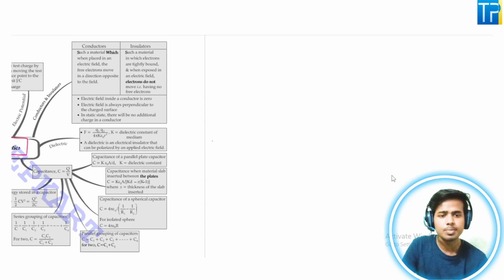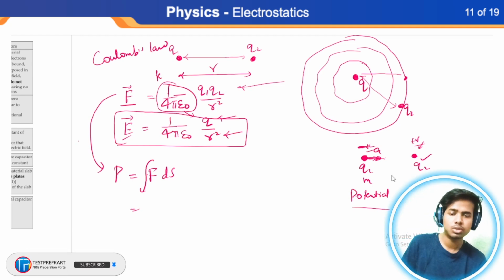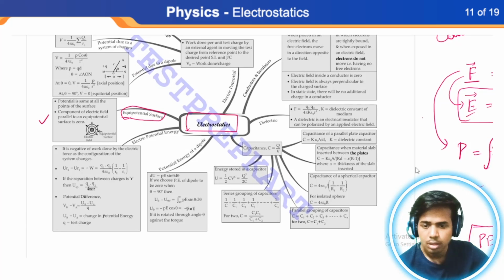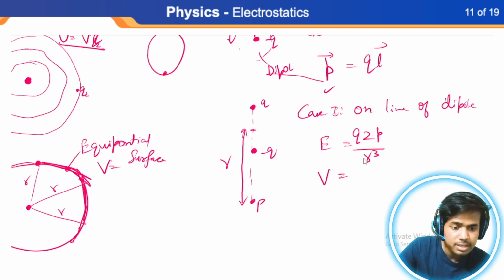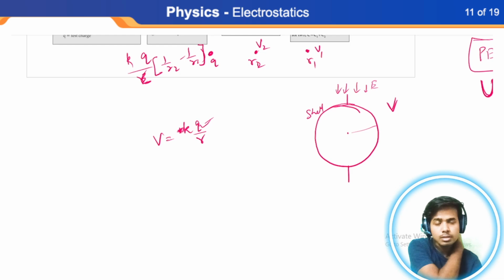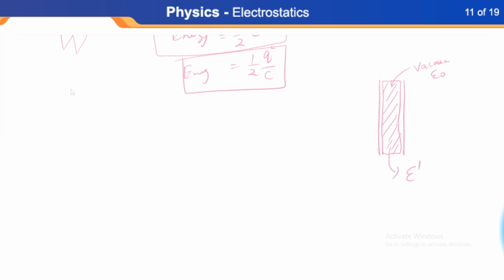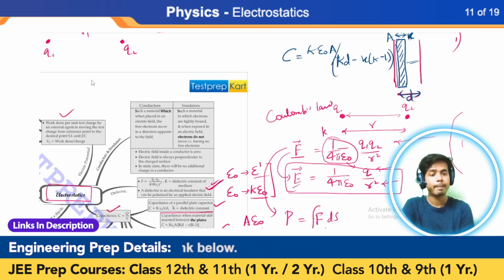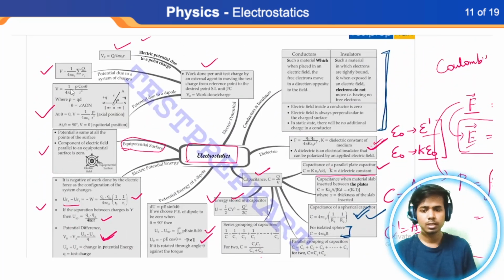Electrostatics in 41 Minutes || Full Chapter Revision || JEE/NEET | TestprepKart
Prepare for your JEE/NEET exams with our comprehensive revision tutorial
covering Electrostatics in just 41 minutes, presented by TestprepKart! In this fast-paced
video, we condense the entire Electrostatics chapter into a concise session, focusing on key
concepts, formulas, and problem-solving techniques crucial for your exam preparation. From
Coulombs law to electric fields, potential, capacitance, and beyond, we cover it all to ensure you're fully equipped to tackle related questions with confidence. Whether you're looking for
a quick refresher or a thorough review, this tutorial has you covered. Don't let Electrostatics shock you on exam day – join us as we simplify the complexities and pave the way for your success in JEE/NEET. Watch now and maximize your preparation with TestprepKart!

🎓 Key Topics Covered:
1️⃣ Coulomb's Law Demystified
2️⃣ Electric Fields and Forces
3️⃣ Gauss's Law Simplified
4️⃣ Electric Potential and Potential Energy
5️⃣ Capacitance and Dielectrics

✅ JEE Exam Focused: Aligned with the JEE syllabus to ensure you're well-prepared.
✅ Conceptual Clarity: Clear explanations and real-world examples for better understanding.
✅ Problem Solving: Work through practice problems to reinforce your learning.
✅ Time Efficiency: Condensed information to save you study time.

📈 Success Starts with Solid Foundations!
Building a strong foundation in Electrostatics is crucial for success in the JEE Engineering Exam. Join us on this educational journey to gain the confidence and knowledge needed to tackle challenging questions with ease.

Let's crack JEE together! 🚀